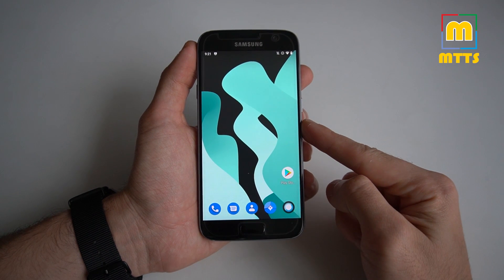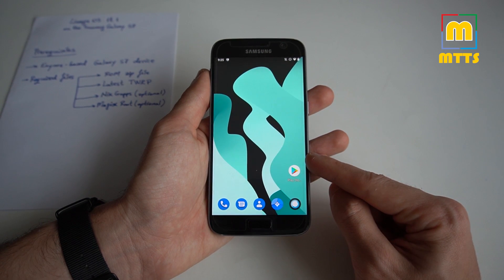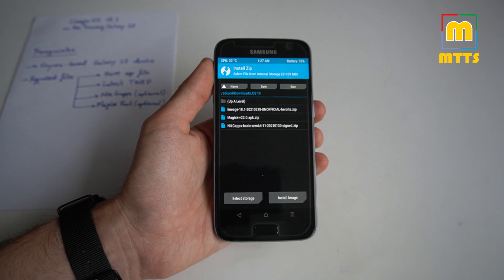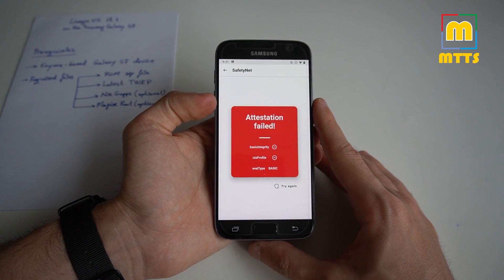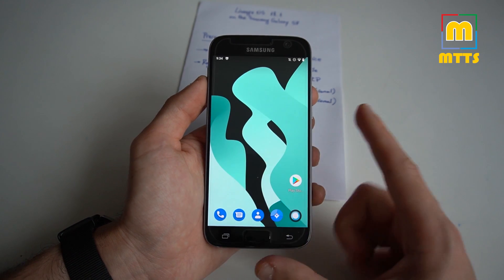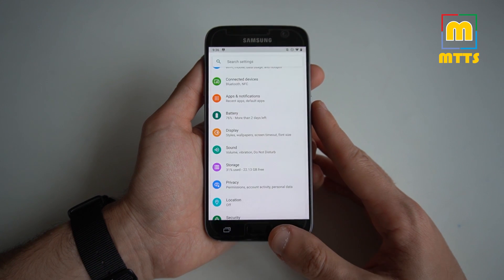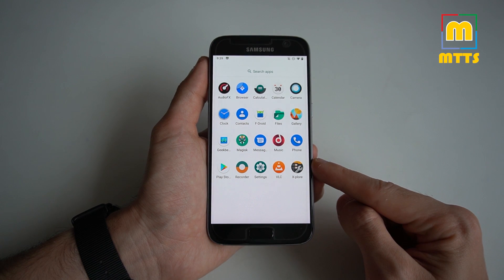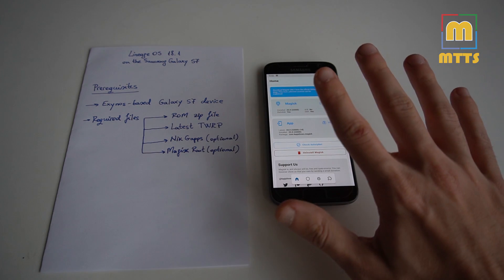Stable Android 11 for the Galaxy S7? LineageOS 18.1 ROM Installation Guide & Full Review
Hi everyone,

Here's a pretty good (unofficial) build of LineageOS 18.1 (Android 11) for the Samsung Galaxy S7 series - Exynos-only.

Everything is working beautifully, the ROM has a very good RAM management which results in great battery life as well.

Once again, the ROM is only compatible with the Exynos-powered devices, do not try installing if you have a Snapdragon based device.

Select build coresponding to your device.

Last but not least, I'd like to thank Ivan_Meler for this great custom ROM.